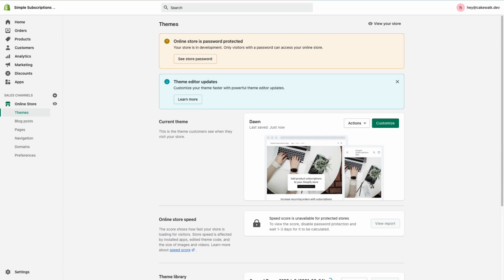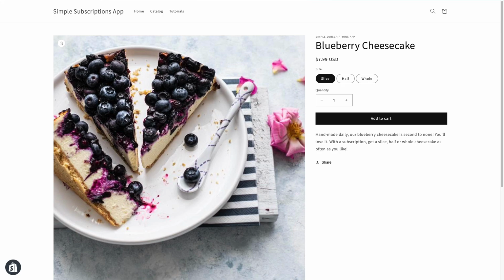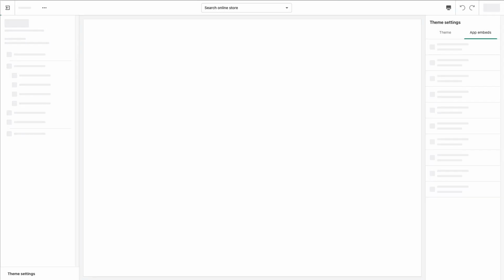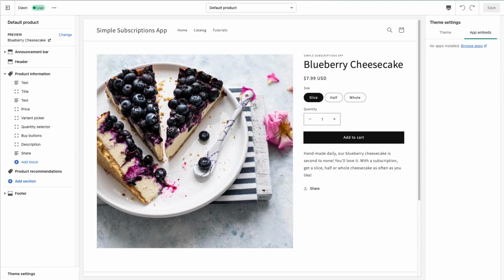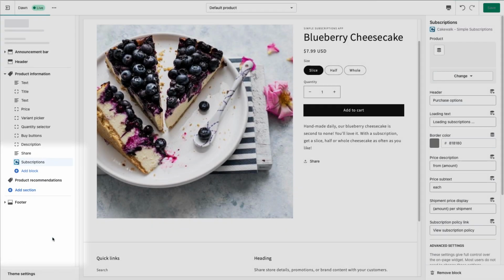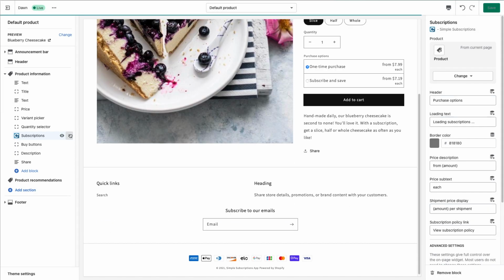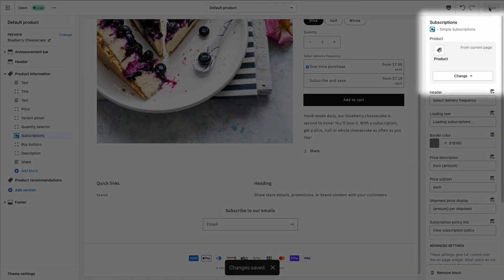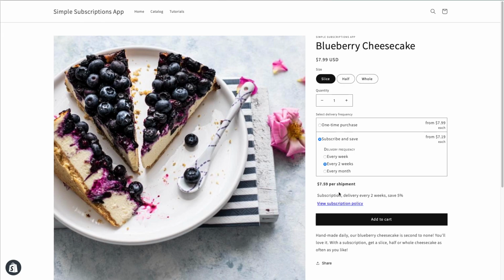[TUTORIAL] Product subscriptions for Shopify's Online Store 2.0 themes with Simple Subscriptions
Sell recurring product subscriptions directly from Shopify in just a few minutes with Simple Subscriptions and Shopify Online Store 2.0 compliant themes.